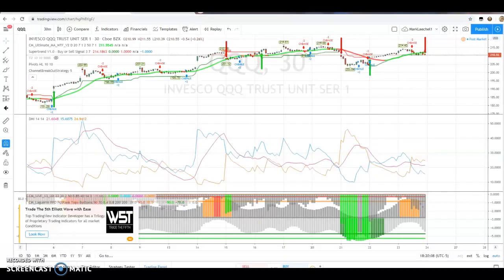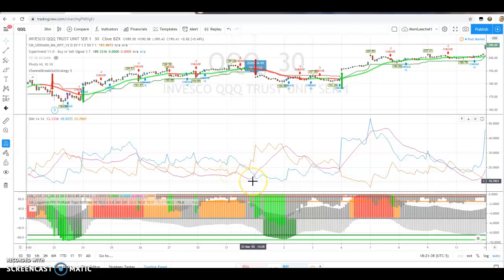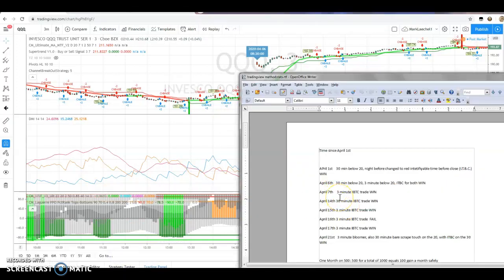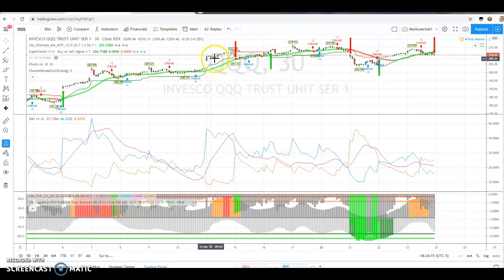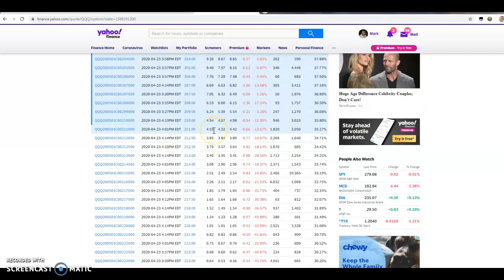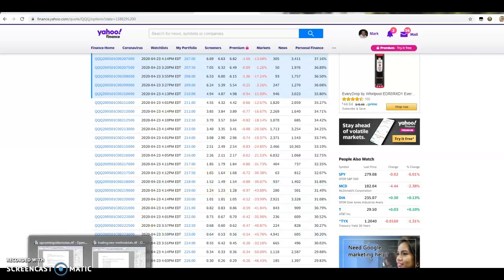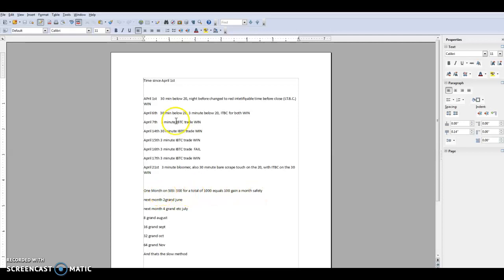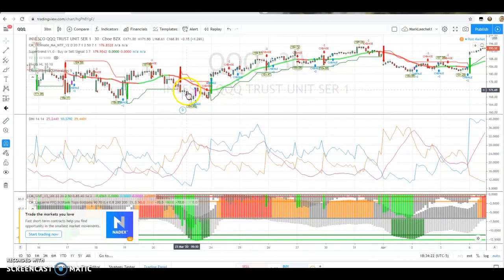Particulars on Technical Trading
Techical Trading on Tradingview